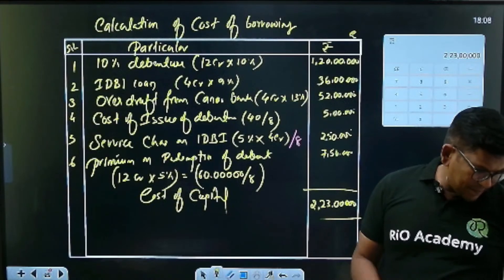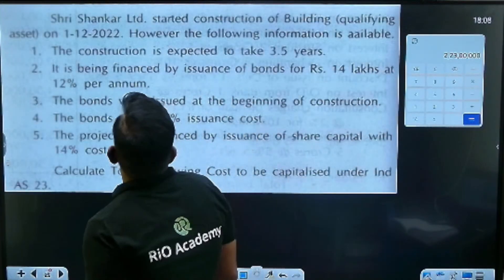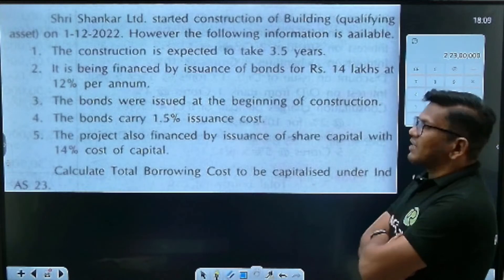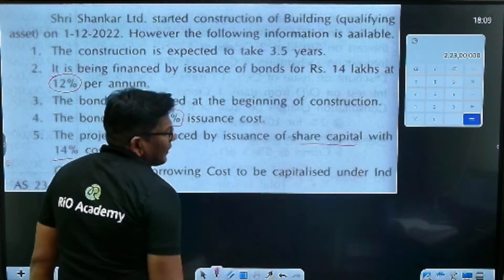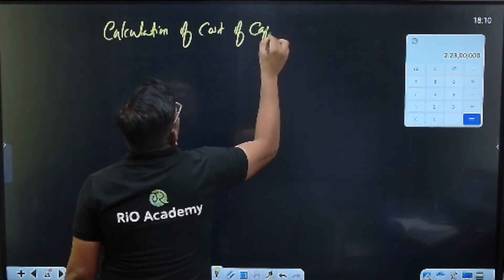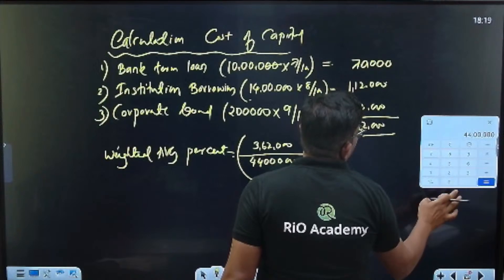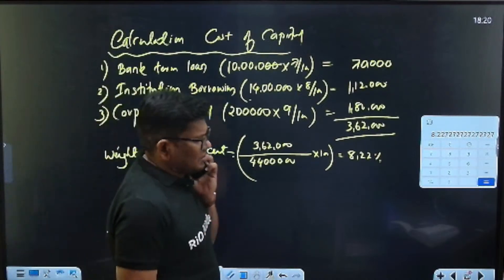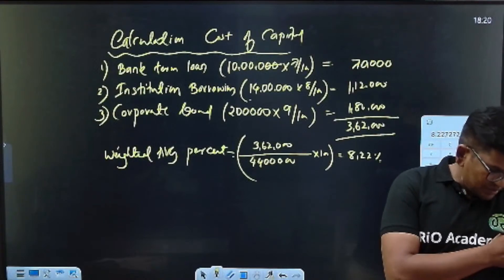B.Com 5th Semester NEP | Indian Accounting Standards | Cost of capital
B.Com 5th Semester NEP | Indian Accounting Standards | Previous Under Accounting Standard for Items Appears In Final Statements

📌 You can enroll to Rio Academy Subscription and get the following benefits:
1.  Daily Live classes
2. Weekly conduct mock tests, guidance and more.
3. Dedicated DOUBT sessions
4. One Subscription, Unlimited Access to Live Online Classes and Videos
5. Real-time interaction with best-in-class teachers
6. You can ask doubts in live online classes
7. Download the videos & watch them offline